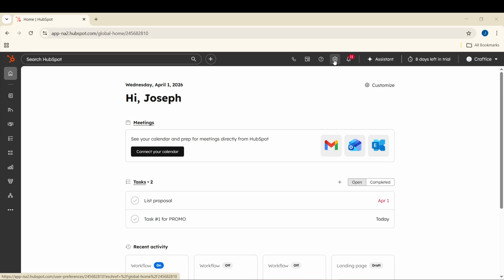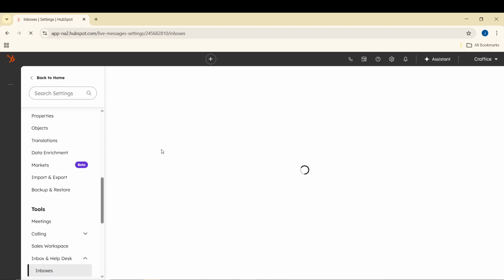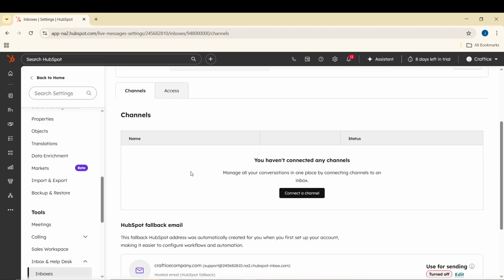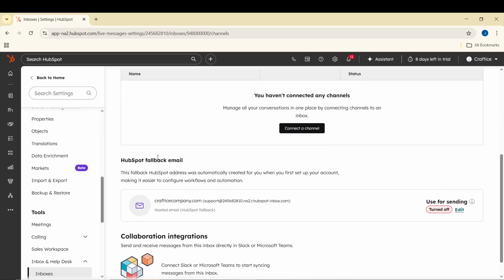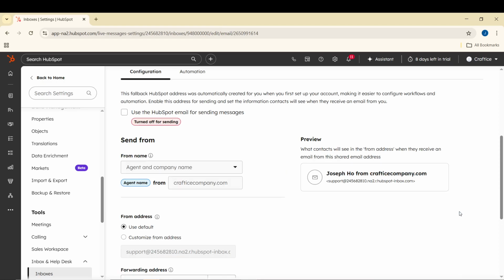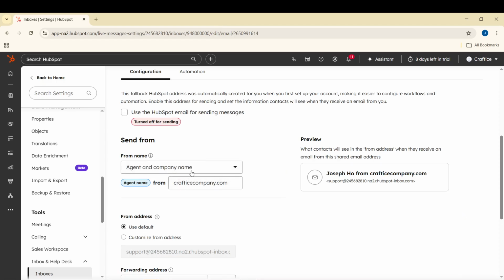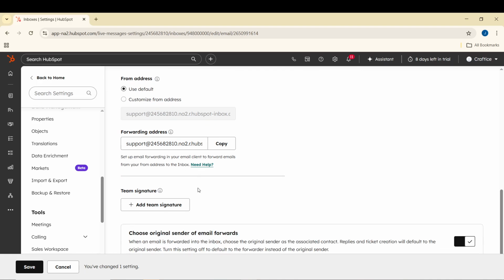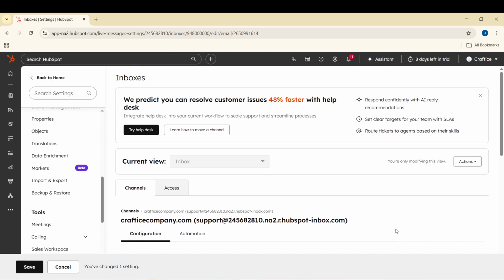How To Forward Emails To A Hosted Email Address In The Conversations Inbox In Hubspot [2026 Guide]